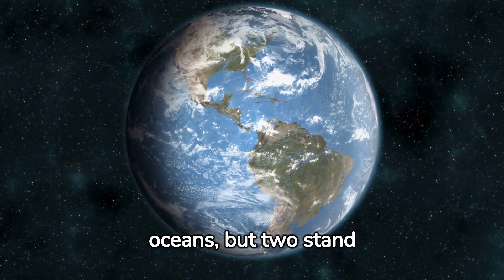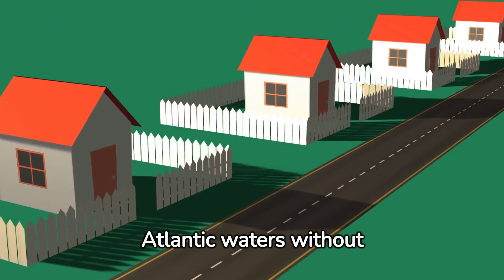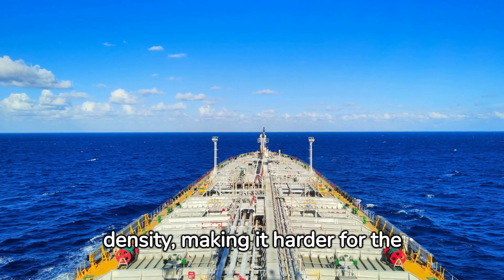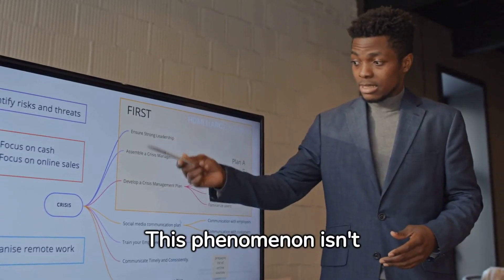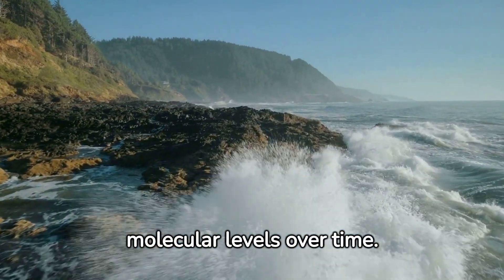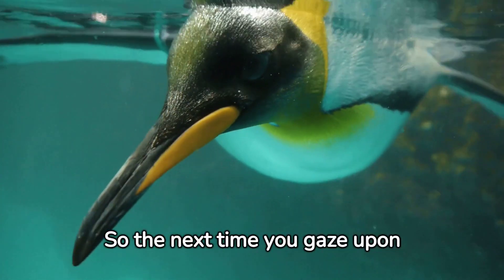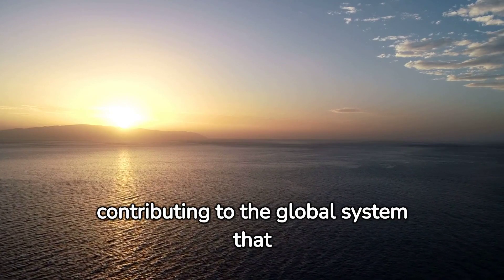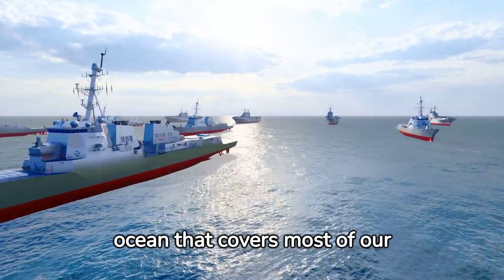Why Atlantic and Pacific Oceans Don't Mix?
The idea that the Atlantic and Pacific Oceans don't mix is a misconception. In reality, the waters of the Atlantic and Pacific Oceans do mix, and they are connected by various currents and water circulation patterns.

The misconception may stem from the differences in water properties, such as temperature and salinity, between the two oceans. These differences can create distinct water masses with specific characteristics. For example, the Atlantic and Pacific Oceans have different temperature gradients and salinity levels, leading to variations in water density.

However, it's important to note that ocean currents, wind patterns, and other factors contribute to the mixing of waters between the Atlantic and Pacific Oceans. The global ocean circulation system, often referred to as the thermohaline circulation, plays a crucial role in redistributing heat and maintaining the Earth's climate.

In summary, while there are differences in water properties between the Atlantic and Pacific Oceans, they are not separate entities that don't mix. Oceanic processes constantly facilitate the exchange and mixing of waters between these two vast bodies of water.